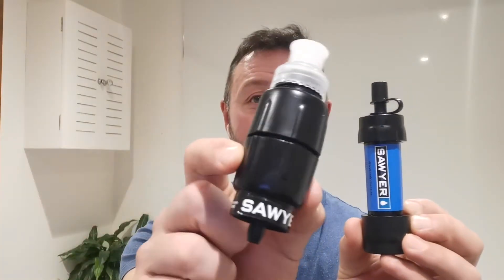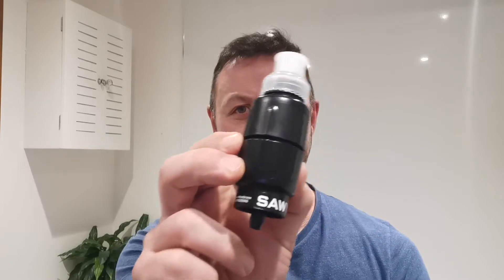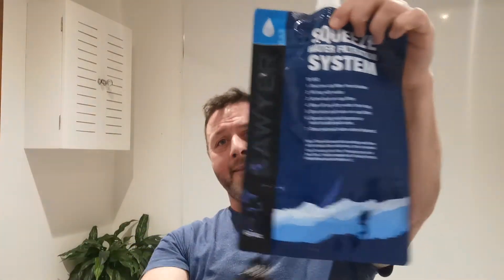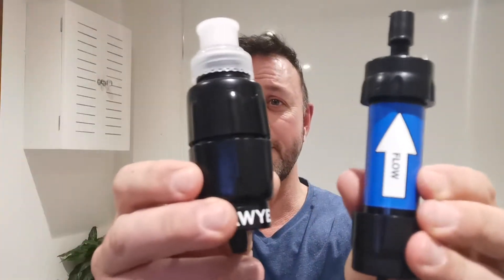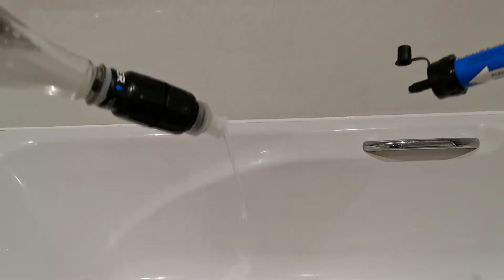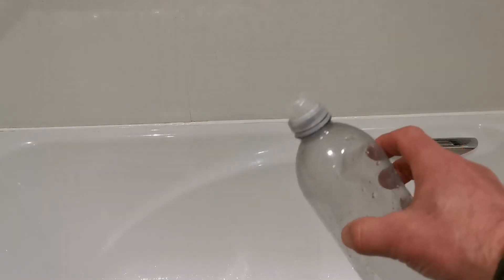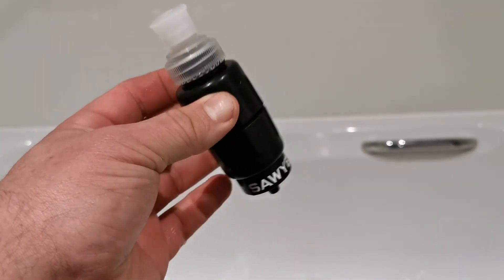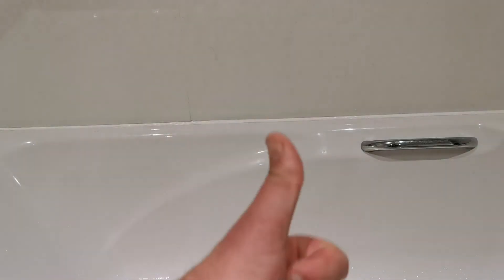Sawyer Micro Squeeze vs Sawyer Mini - Flow rate comparison.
My review on both filters showing the flow rate. Both excellent products but the MIcro Squeeze wins for me. (I back flushed them the wrong way round in the video by mistake so ignore that).
Sawyer is a great company that does so much to help countries where clean water can be difficult to find